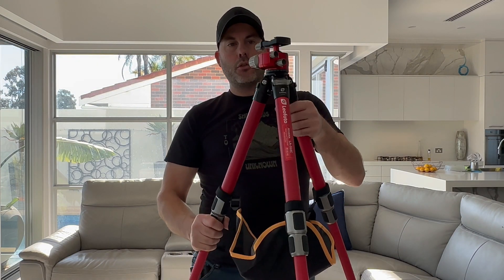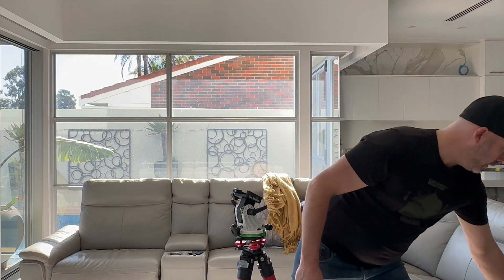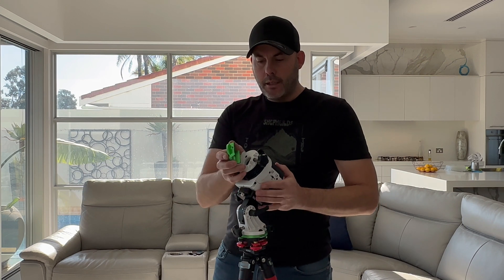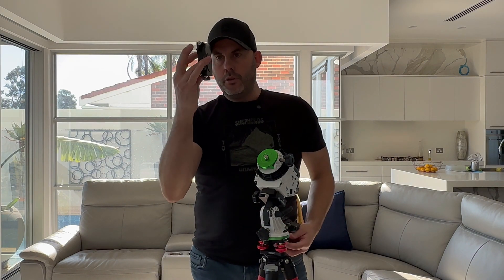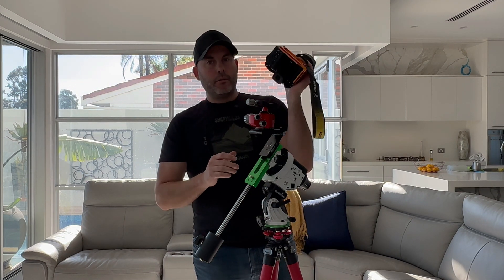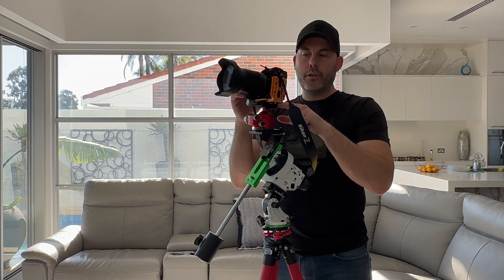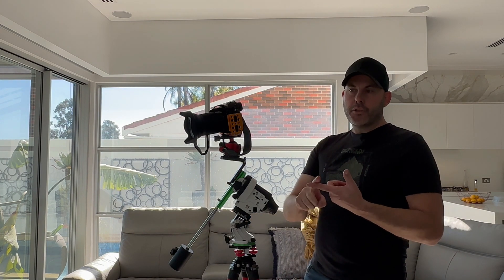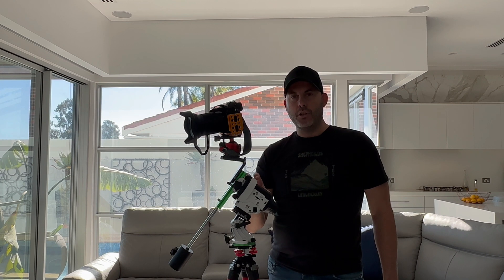How to set up your Skywatcher Star Adventurer Like A Pro. Star Tracker Astrophotography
How to Set Up Your Skywatcher Star Adventurer Star Tracker for Astrophotography.

In this video, I will guide you through the step-by-step process of setting up your Star Adventurer Star Tracker for astrophotography.

I will also explore different camera mounting options for professional results.

Leveling Base Amazon